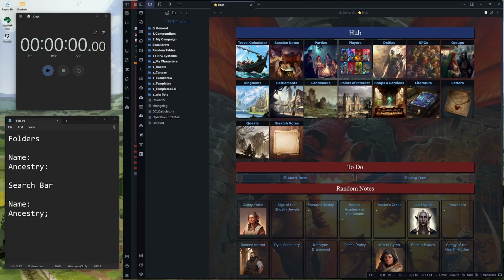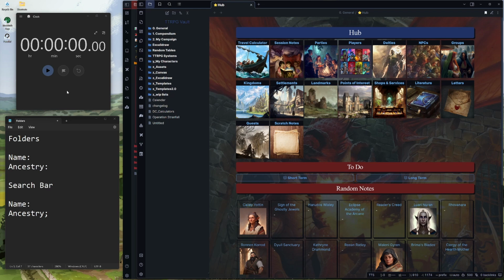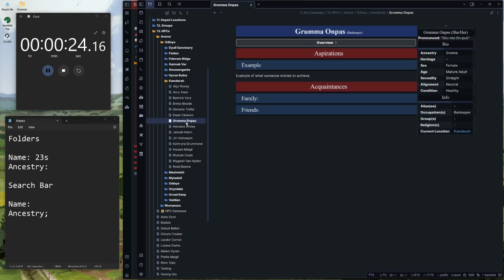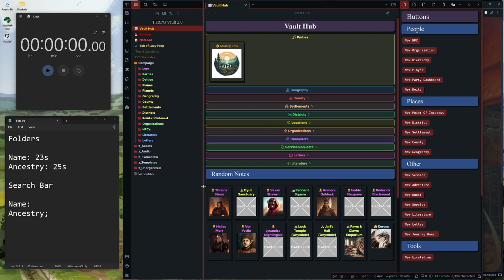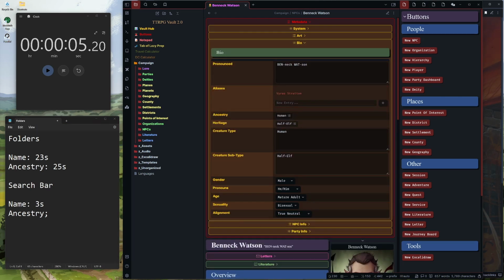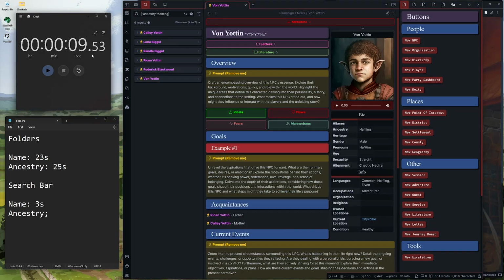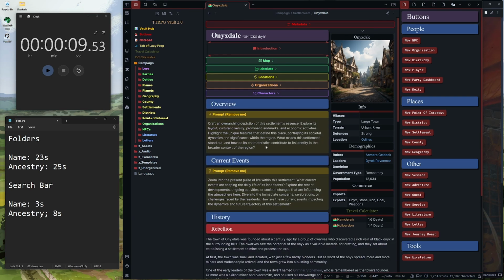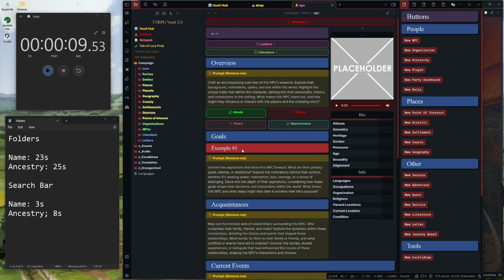Find Your Notes Faster In Obsidian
▬ My Links  ▬▬▬▬▬▬▬▬▬▬

0:00 - Intro
1:32 - Timed Test (Folders)
3:58 - Timed Test (Search Bar)
6:59 - Conclusion
8:51 - Template Vault